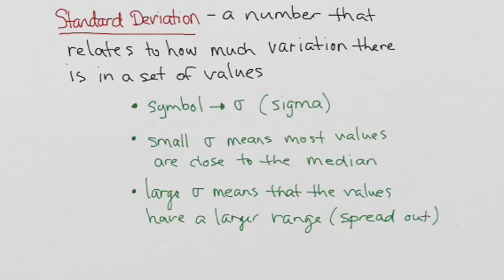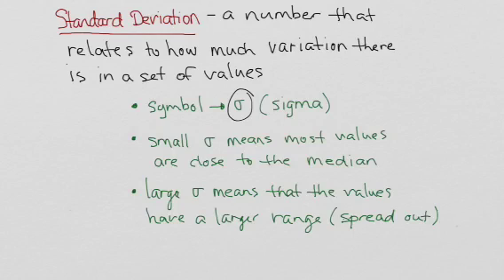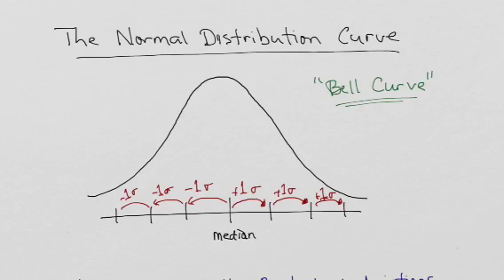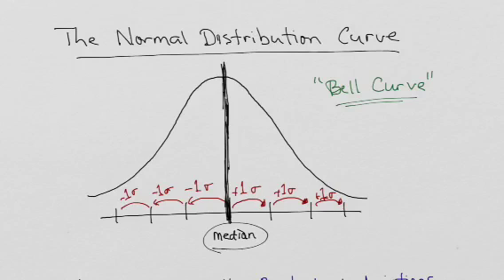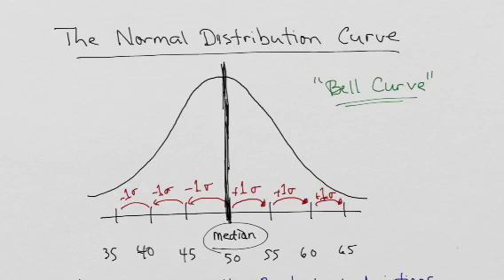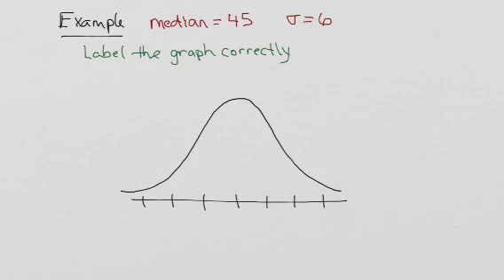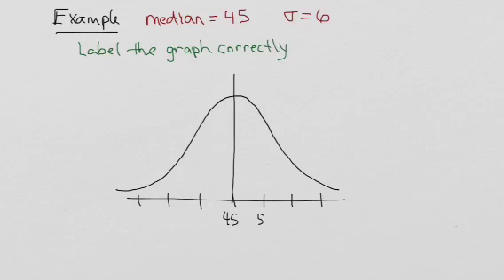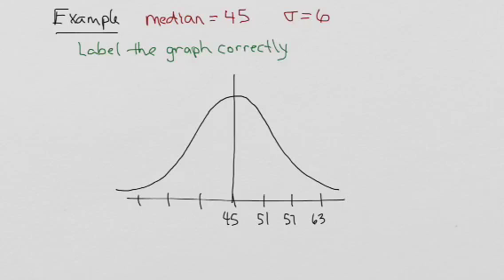Standard Deviation - Normal Distribution